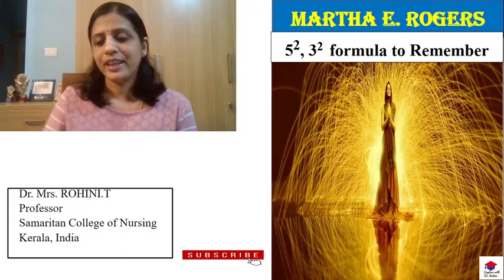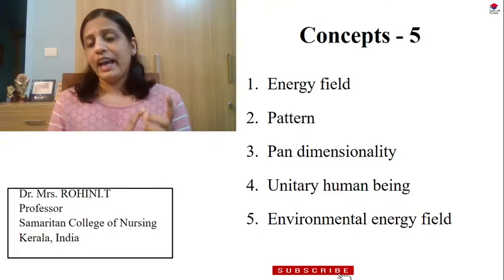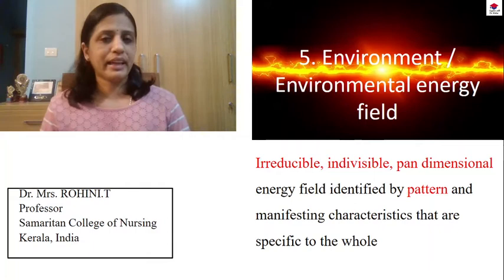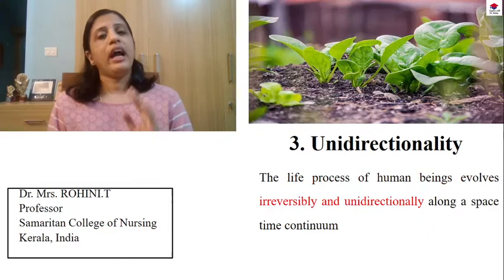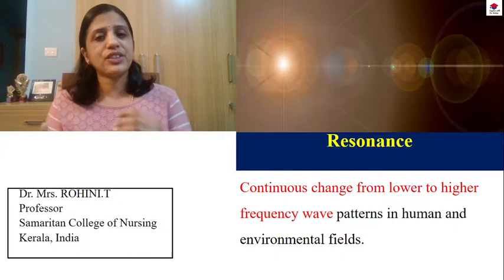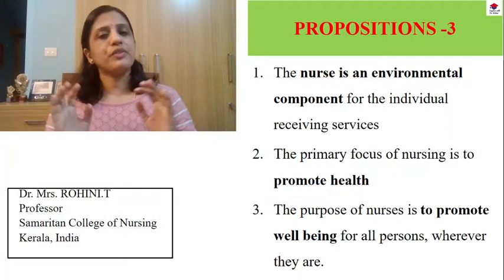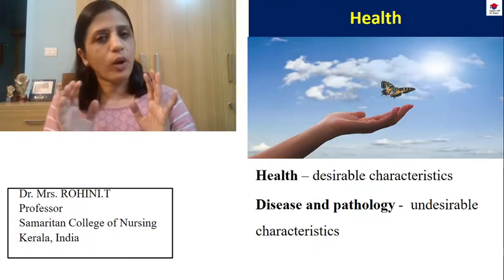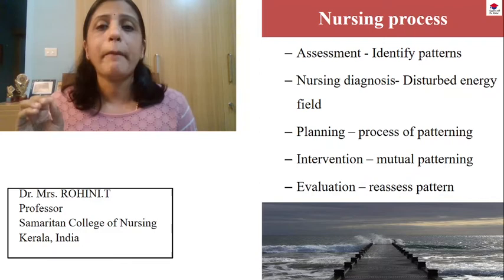5 square 3 square formula to EASILY REMEMBER ROGER'S THEORY (FOR EXAM)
This video details the important points to remember while writing Martha E. Roger's theory for exam. It prompts the viewers to use 5 square 3 square formula to do it.
Link to detailed version video